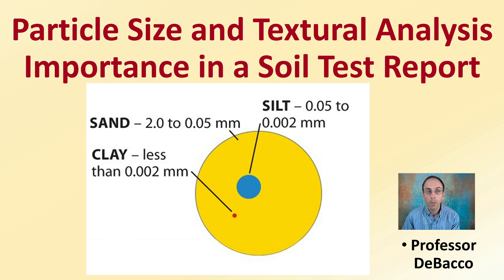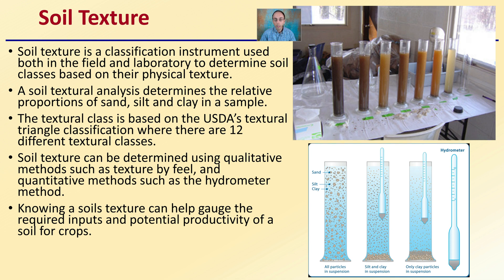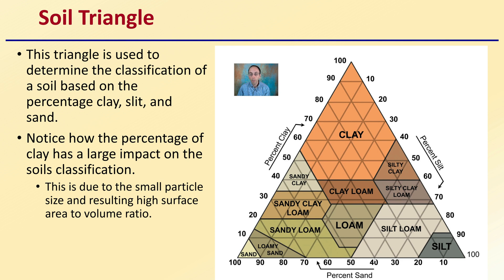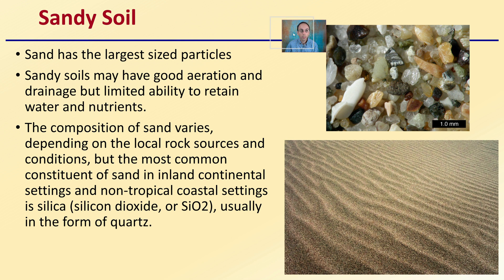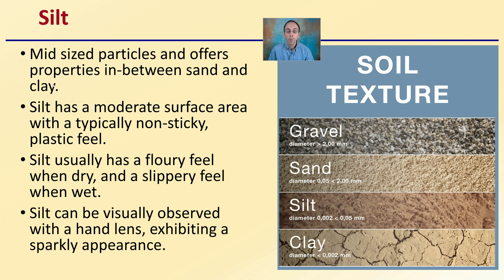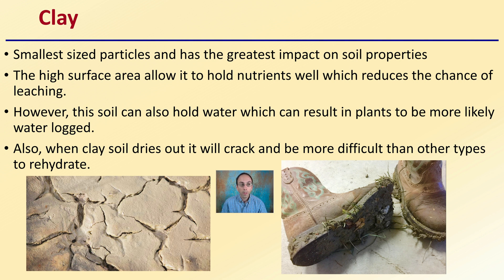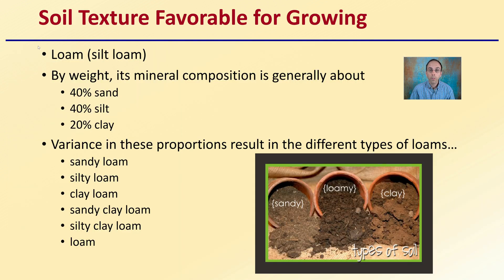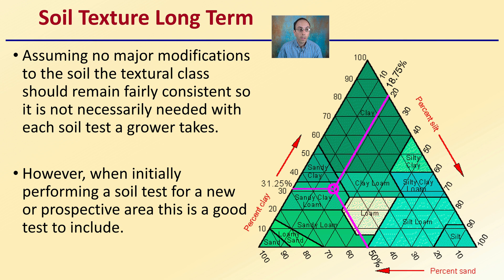Particle Size and Textural Analysis Importance in a Soil Test Report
Professor DeBacco

Soil Texture
Soil texture is a classification instrument used both in the field and laboratory to determine soil classes based on their physical texture.
A soil textural analysis determines the relative proportions of sand, silt and clay in a sample.
The textural class is based on the USDA’s textural triangle classification where there are 12 different textural classes.
Soil texture can be determined using qualitative methods such as texture by feel, and quantitative methods such as the hydrometer method.
Knowing a soils texture can help gauge the required inputs and potential productivity of a soil for crops.

Soil Triangle
This triangle is used to determine the classification of a soil based on the percentage clay, slit, and sand.
Notice how the percentage of clay has a large impact on the soils classification.
This is due to the small particle size and resulting high surface area to volume ratio.

Sand – Silt - Clay
Loam is often the classification given to a soil that is not predominantly sand, silty or clay.

Sandy Soil
Sand has the largest sized particles
Sandy soils may have good aeration and drainage but limited ability to retain water and nutrients.
The composition of sand varies, depending on the local rock sources and conditions, but the most common constituent of sand in inland continental settings and non-tropical coastal settings is silica (silicon dioxide, or SiO2), usually in the form of quartz.

Silt
Mid sized particles and offers properties in-between sand and clay.
Silt has a moderate surface area with a typically non-sticky, plastic feel.
Silt usually has a floury feel when dry, and a slippery feel when wet.
Silt can be visually observed with a hand lens, exhibiting a sparkly appearance.

Loam
Loam By weight, its mineral composition is about 40–40–20% concentration of sand–silt–clay, respectively.
These proportions can vary to a degree, however, and result in different types of loam soils: sandy loam, silty loam, clay loam, sandy clay loam, silty clay loam, and loam.
Note that the primary definition of loam in most dictionaries is soil with humus (organic content) and no mention of particle size texture, and this definition is used by many gardeners.
In the United States Department of Agriculture, textural classification triangle, the only soil that is not predominantly sand, silt, or clay is called "loam". Loam soils generally contain more nutrients, moisture, and humus than sandy soils, have better drainage and infiltration of water and air than silt and clay-rich soils, and are easier to till than clay soils.

Clay
Smallest sized particles and has the greatest impact on soil properties
The high surface area allow it to hold nutrients well which reduces the chance of leaching.
However, this soil can also hold water which can result in plants to be more likely water logged.
Also, when clay soil dries out it will crack and be more difficult than other types to rehydrate.

Ribbon Test- Determining Texture by Feel

Soil Texture Favorable for Growing
Loam (silt loam)
By weight, its mineral composition is generally about
40% sand
40% silt
20% clay
Variance in these proportions result in the different types of loams…
sandy loam
silty loam
clay loam
sandy clay loam
silty clay loam
loam

Soil Texture Long Term
Assuming no major modifications to the soil the textural class should remain fairly consistent so it is not necessarily needed with each soil test a grower takes.

However, when initially performing a soil test for a new or prospective area this is a good test to include.

*Due to the description character limit the full work cited for "Particle Size and Textural Analysis Importance in a Soil Test Report" can be viewed